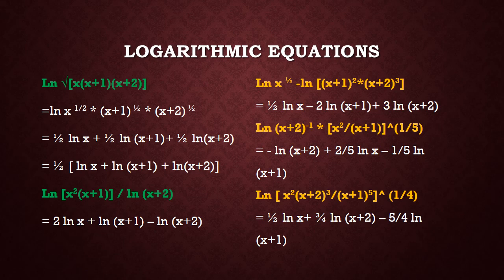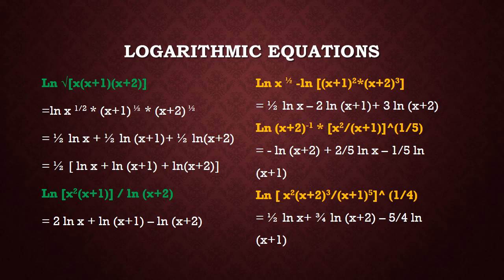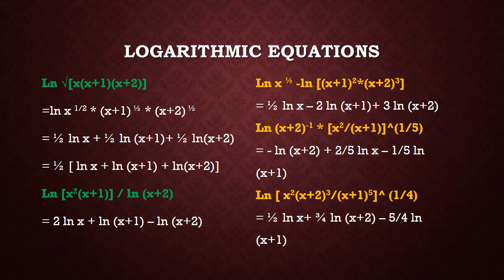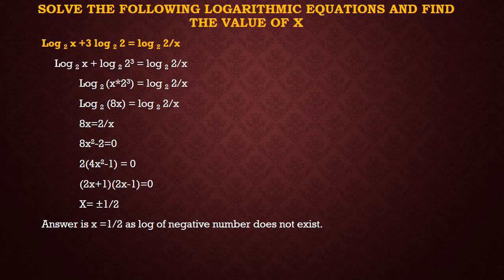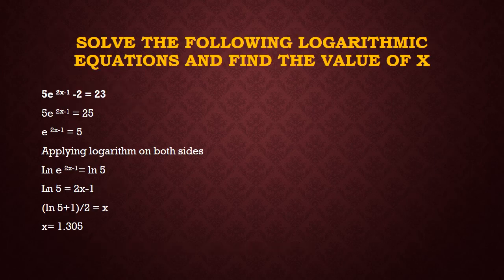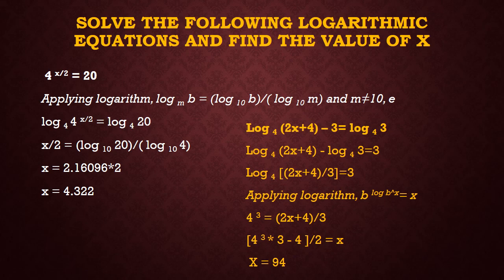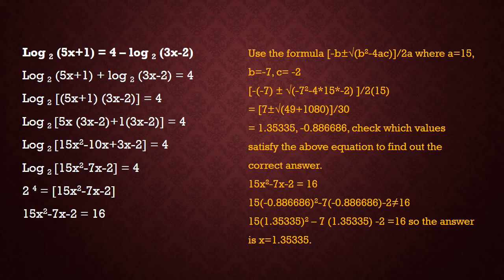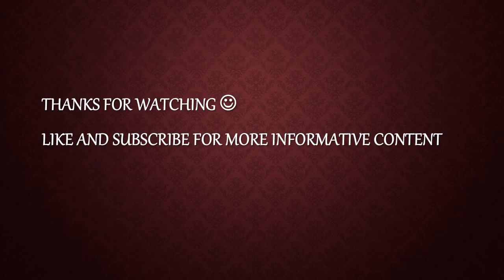MATHS LOGARITHMIC EQUATIONS THAT 90% STUDENTS FAIL TO SOLVE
Hi everyone! Many students struggle with LOGS so I have prepared this comprehensive guide you can refer to for your tests and exams. If you practice these examples and master the concepts, you won't need any other resources. Thus, this is the ultimate guide on Logarithmic equations for Management sciences students.
 If you have any queries, post them in the comment section and I will get back to you. Thank you! :) The purpose of my channel is to support management sciences students struggling with stringent deadlines. I have prepared comprehensive guides that students may refer to when preparing for quizzes or exams.